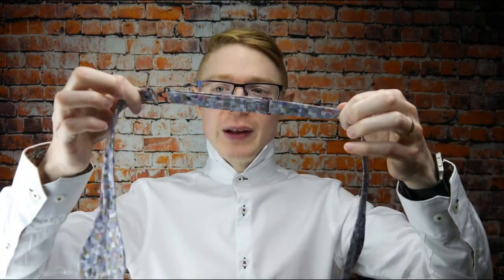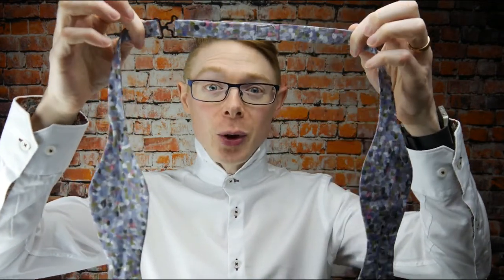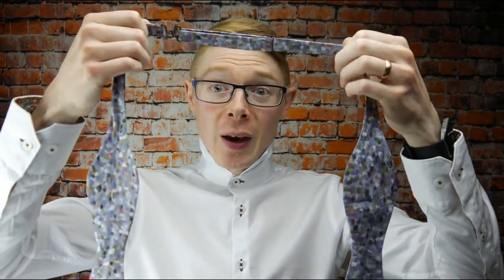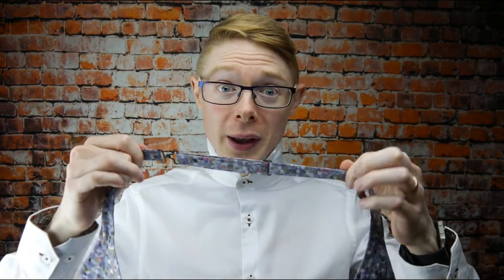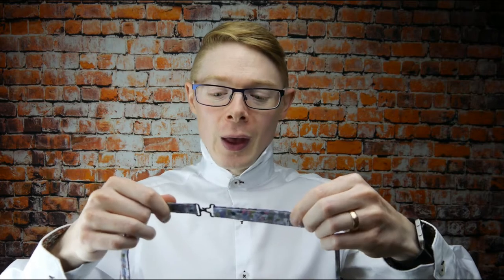How to Tie a Bow Tie - Quick Steps & Thumb Trick!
Here's how to tie a bow tie.  Full tutorial on how to tie a bow tie Brief instructions are below

1. Length
Too short and you won't be able to tie it. For me, I like the tips of the bow tie to be around the fourth button down (when your bow tie is around your neck and straightened up so the two ends are level).

If, when you've tied the bow tie, you think the it is too wide, shorten the length.

2. The first knot
Left over right and back under to tie the first knot.
Make sure it's as tight as you want it now because you can't adjust that later

3. Getting the bow tie shape
Put your index finger behind the widest part of the piece handing down. Bring it up to your neck folding the piece in half at the middle. This forms a kind of 2d bow tie.  Hold it to your neck with your thumb slightly sticking out of the loop side.

Now bring over the piece from your shoulder and place it over the narrowest part (the middle).

4. The second knot
This is where you actually start to tie the bow tie. You've formed the first part and are holding that up to your neck with your thumb slightly sticking out of the loop. Now, with the piece you've got hanging down bring it around behind the loop, find your thumb and push against it so that you push the fabric through the hole your thumb was in.

Pull the fabric through on the other side about level with the flap already formed on the front. Push your finger through the new loop you've now created to neaten it up.

It might not look finished yet, there's a final step for that

5. Adjustments
Pull the loop on both sides gently to tighten the knot of the bow tie. You can tighten that know further by pulling on the rear of the right hand loop and the front of the left hand loop (if that doesn't work try the opposite). If you like a bigger knot, don't tighter so much. If you like a really small knot, tighten hard.

That's it! You now know how to tie a bow tie. Don't forget you can make it exactly how you want - wider, narrower, small tight knot, big knot. You can push it forward to stand out or flatten it for a more traditional look. Pull on the loops of the bow tie in opposite directions (horizontal and vertical) to make it more quirky and unique.

Still struggling?
You can find more in-depth instructions with photos taking you through each step.

If you like bow ties, you can find a selection of self-tie and pre-tied bow ties along with cufflinks. They're all handmade in small quantities, so there are only a few made of each design.